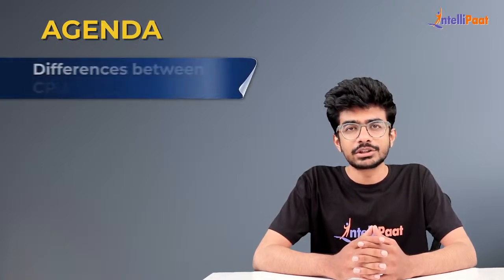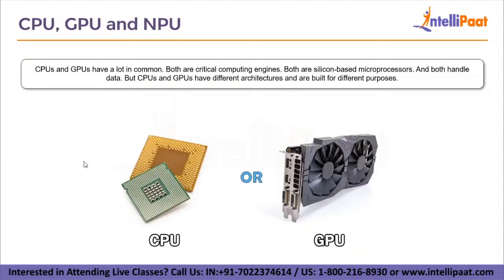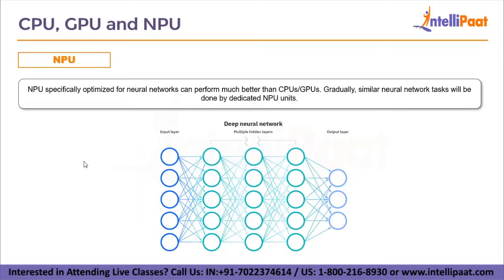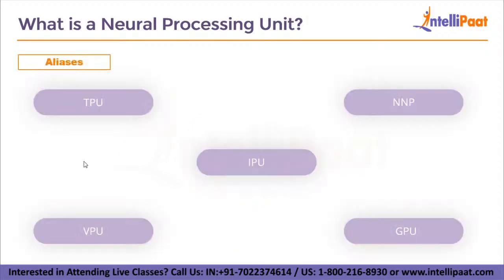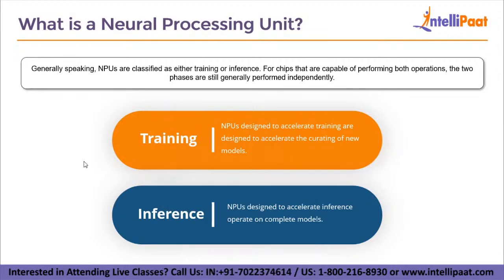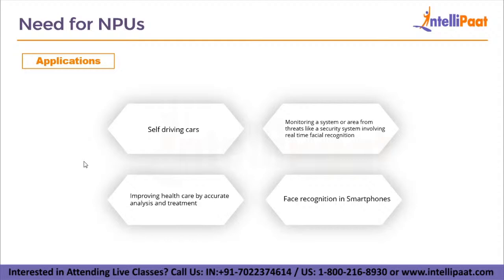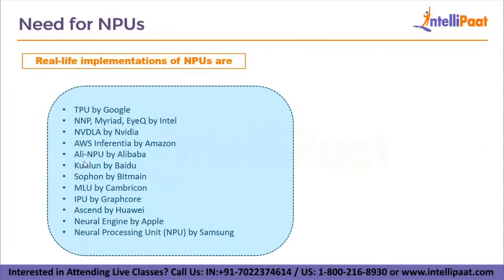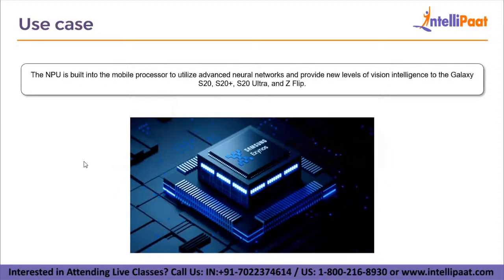What Is NPU | Neural Processing Unit Explained | Intellipaat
If you want to fast-track your career then you should strongly consider Data Science. The reason for this is that it is one of the fastest growing technology. There is a huge demand for Data Scientist. The salaries for Data Scientist is fantastic.There is a huge growth opportunity in this domain as well. Hence this Intellipaat Data Science tutorial is your stepping stone to a successful career!